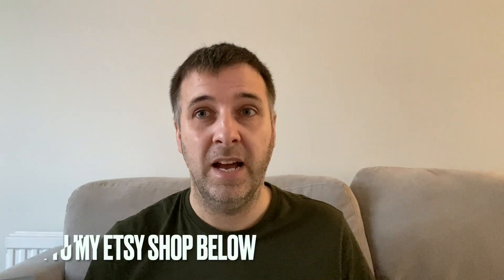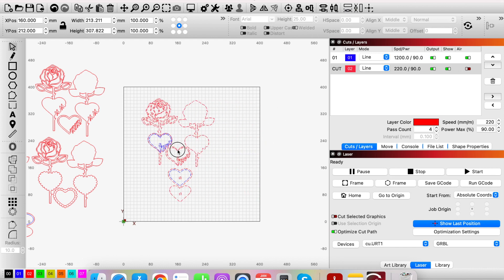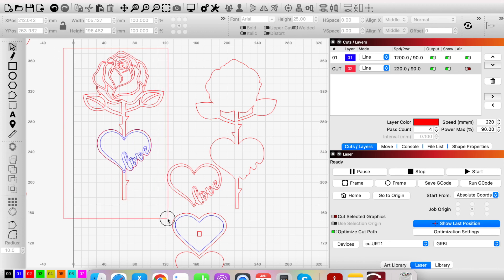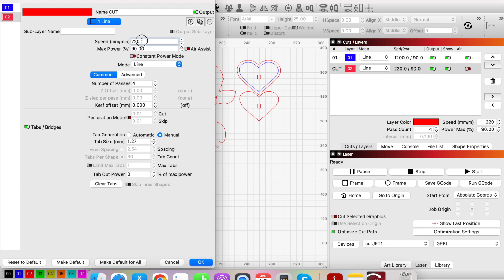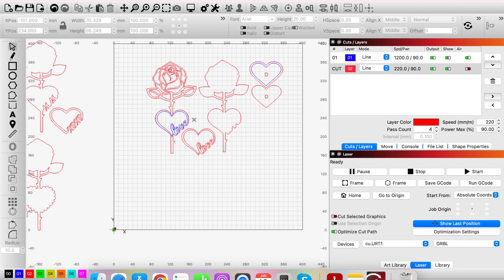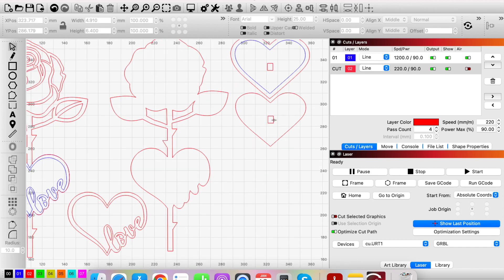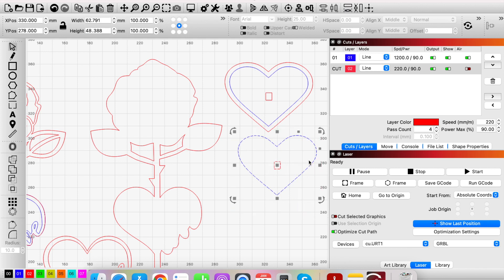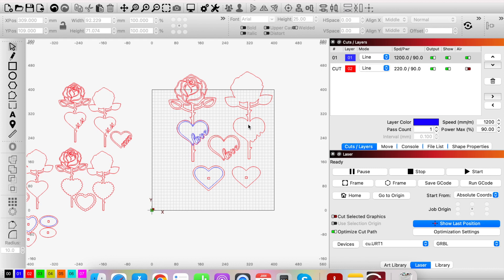How to import a SVG design for laser cutting in lightburn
In this video, I show you how to import an SVG design into Lightburn software for laser cutters and separate and organise the layers ready for cutting with your laser cutter.